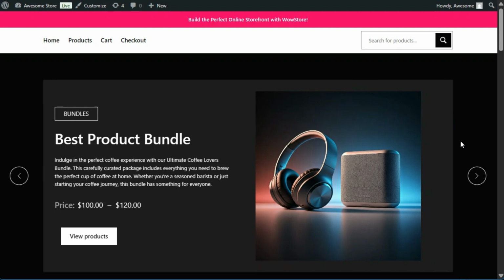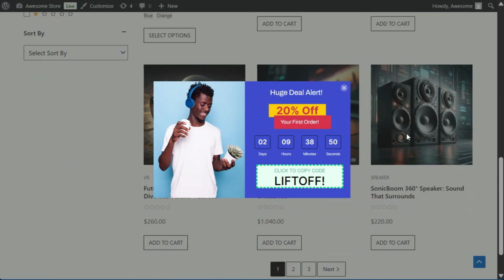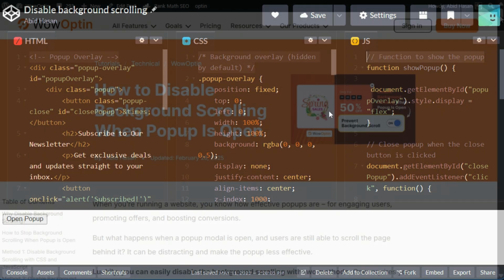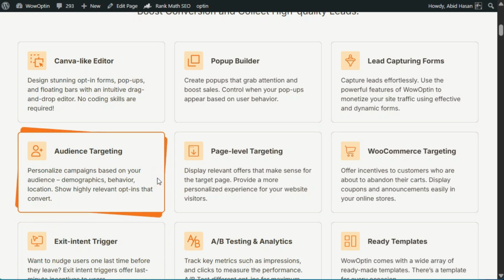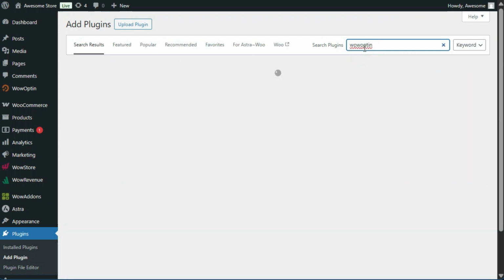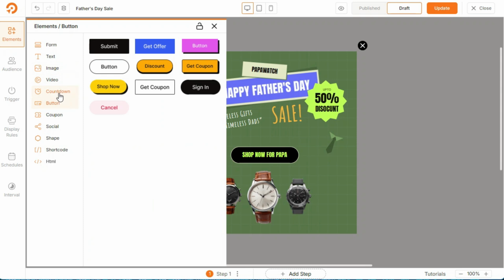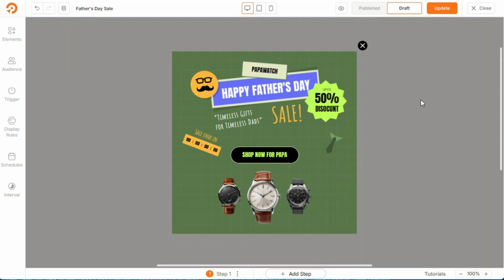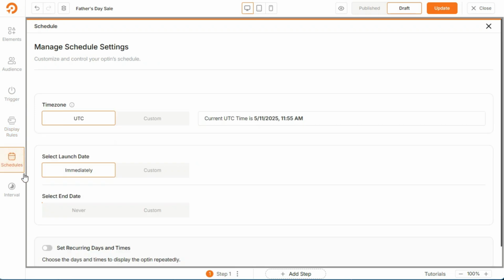Disable Background Scrolling for Website Popups in Just 1-CLICK!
Do your visitors scroll past your popups instead of engaging with them? In this tutorial, you will learn how you can easily disable background scrolling when a popup is open – and boost your conversions instantly!

There are two easy ways to stop background scrolling:

1️⃣ The manual method using CSS and JavaScript
2️⃣ The no-code method using the WowOptin plugin

🎯 WowOptin makes this process super easy — with just one toggle, you can prevent background scrolling. In addition, you can apply advanced targeting, smart triggers, and more to create high-converting popups.

📽️ Timestamps
00:00 - Intro
00:21 - Why disabling background scroll matters
00:54 - Two methods to disable background scrolling
01:50 - Creating a popup with WowOptin
02:48 - Disabling background scrolling
03:10 - Bonus: Customizing popup with triggers and targeting

👉 Whether you're running discount offers, free downloads, or lead magnets – preventing the background scrolling for popups helps grab visitor attention and increase engagement!